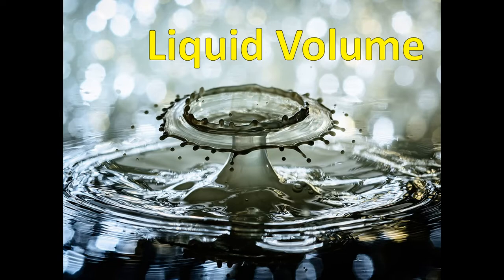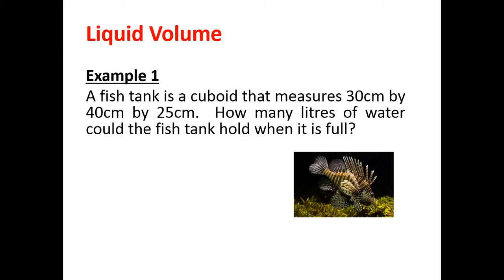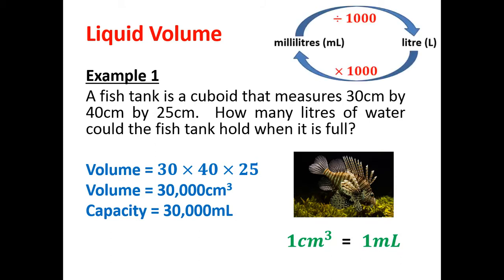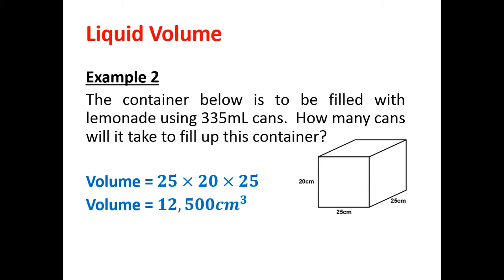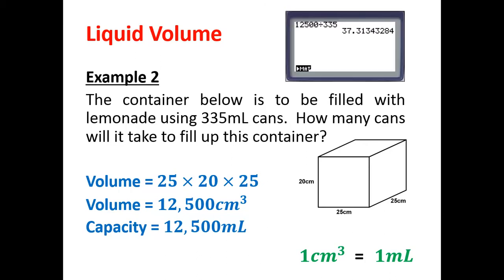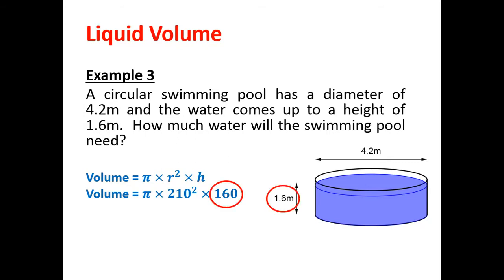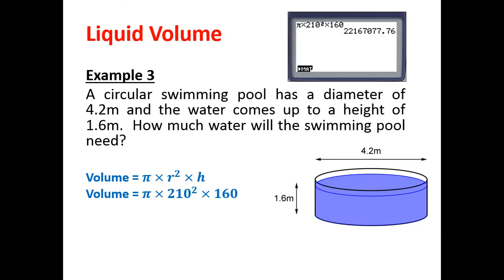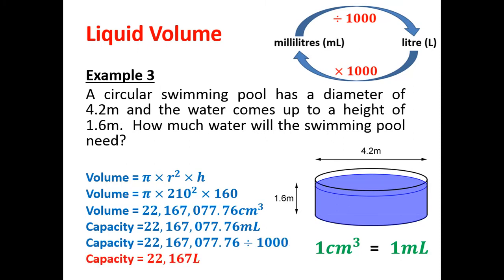10M21 Liquid Volume